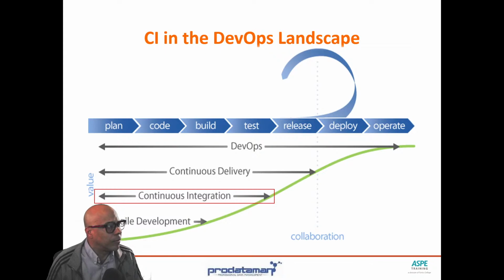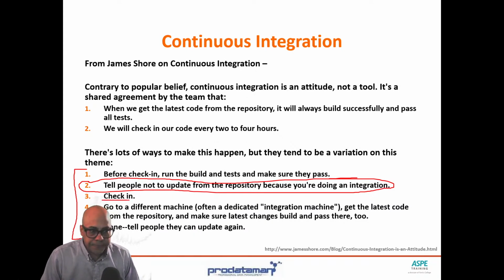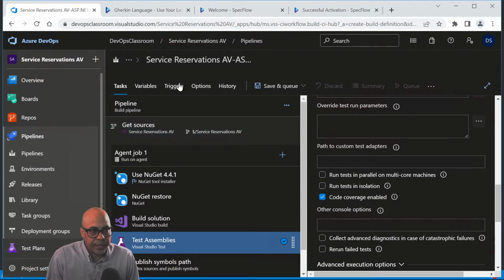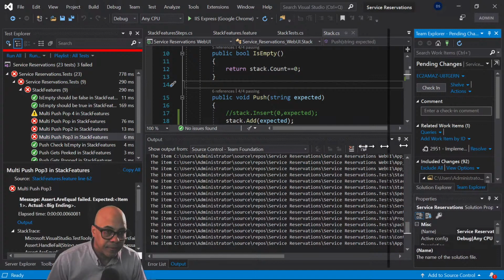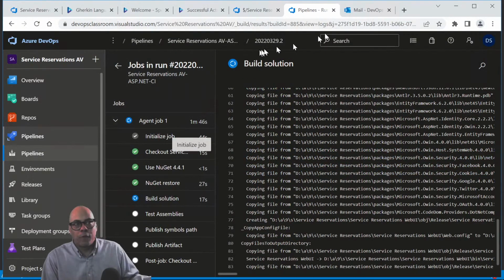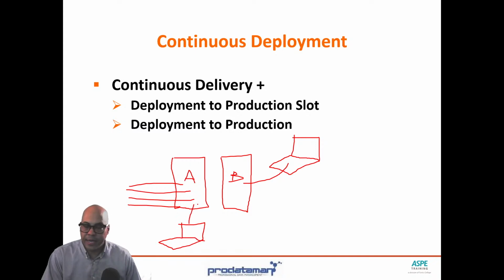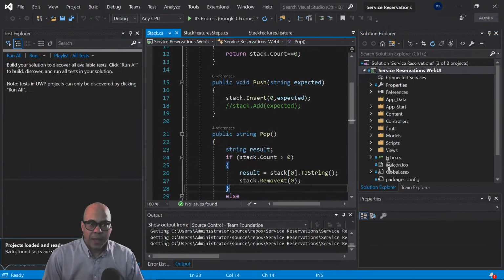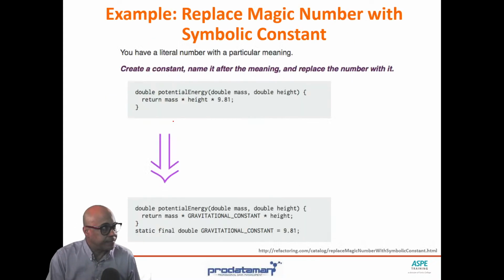Setup a Build Pipeline for ASP.Net Web App in Azure DevOps